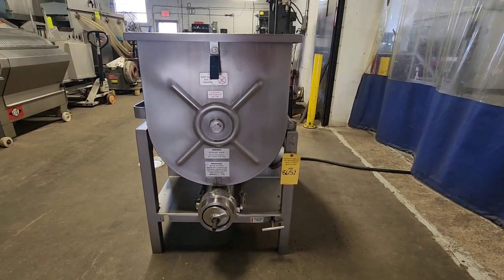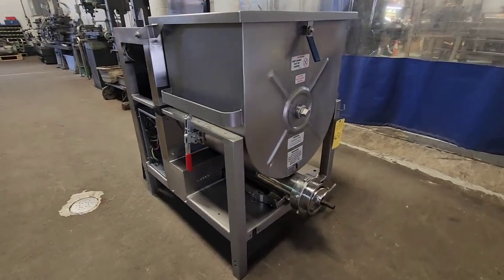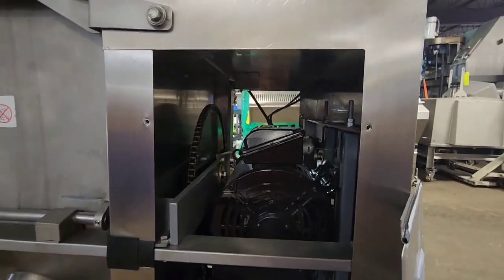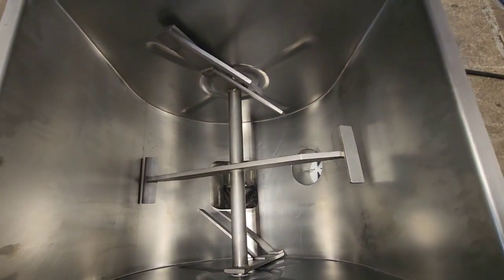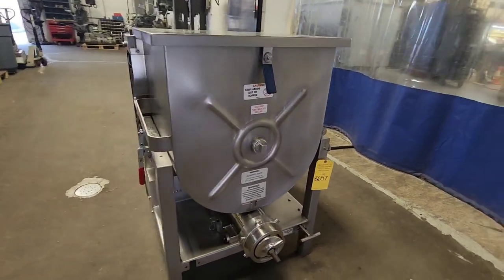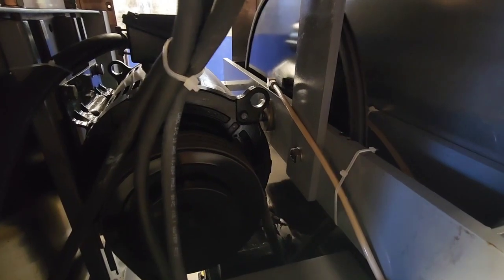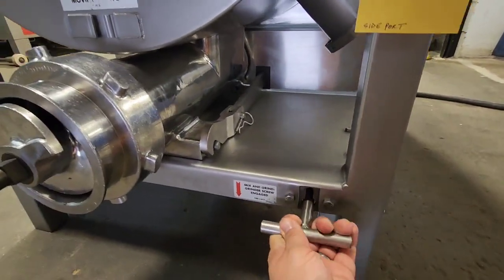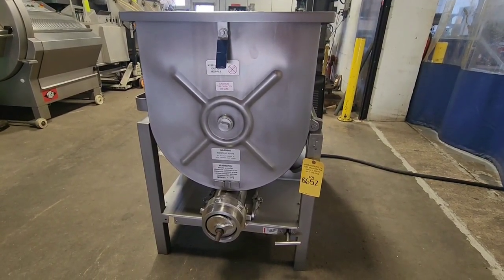HOLLYMATIC 180-A MIXER GRINDER #8652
Hollymatic 180-A Mixer Grinder. Stainless steel construction. 200# capacity hopper, Gemini side port, up to 1,700 to 2,400 lbs./hour. Size 52 tinned barrel. 10hp motor, 200V/3PH/60HZ, 31 Amps.